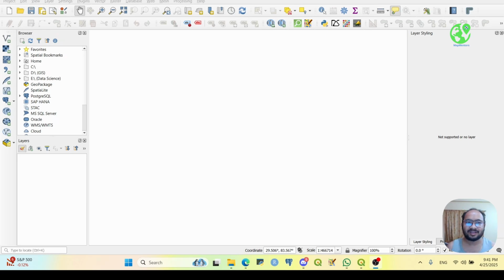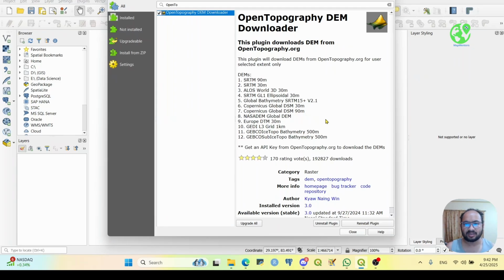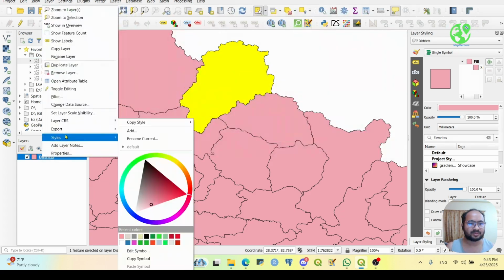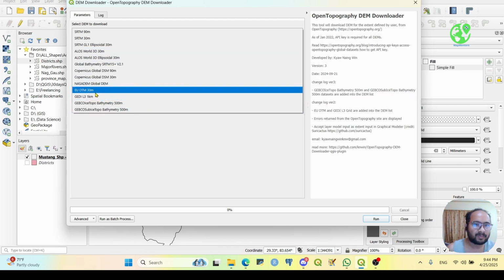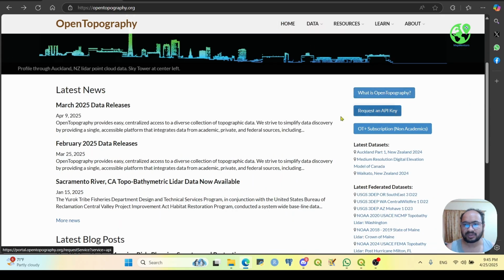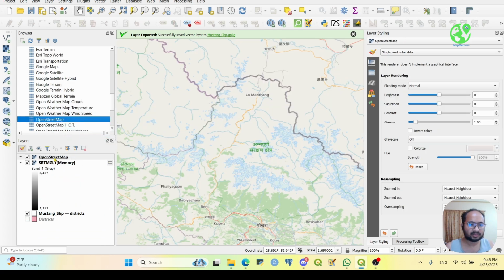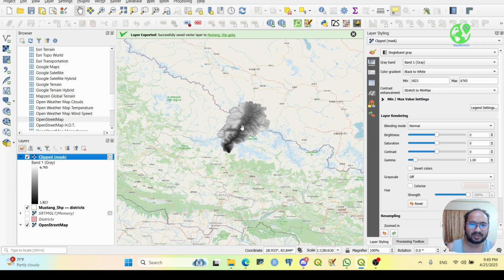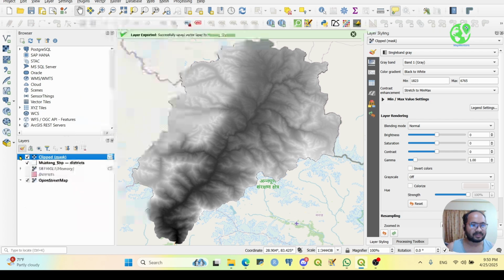Download Customized Area Digital Elevation Model using QGIS | Map Mentors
🎥 How to Download Custom Area DEM Using QGIS
In this video, I’ll walk you through the step-by-step process of downloading a Digital Elevation Model (DEM) for any custom area using **QGIS**. Whether you're working on terrain analysis, watershed modeling, or 3D visualization, having precise elevation data is key, and QGIS makes it easier than you think!

🗺️ What you'll learn:
- How to define a custom area of interest (AOI)
- Where to find free elevation data
- Using QGIS plugins and tools to download and process DEMs
- Tips for working with elevation data in your projects

✅ No prior experience with QGIS needed — perfect for beginners and pros alike!

📦 Tools/Plugins used:
- QGIS (latest version)
- SRTM, ALOS, or Copernicus DEM sources
- Plugins: OpenTopography